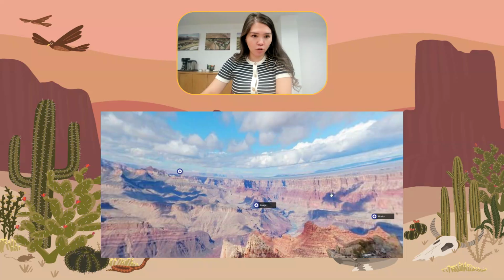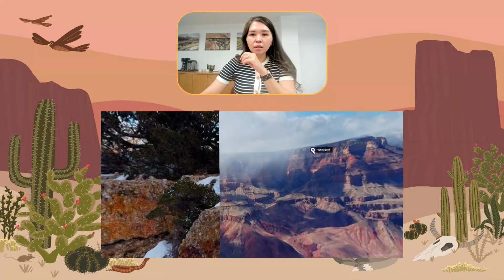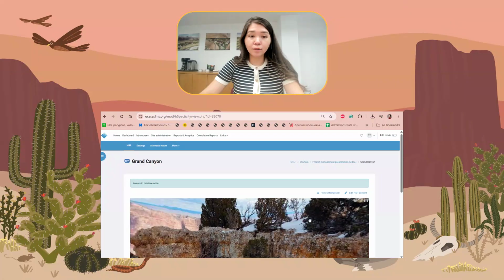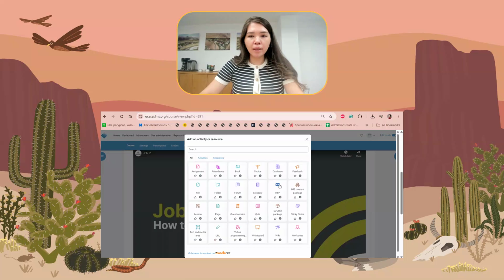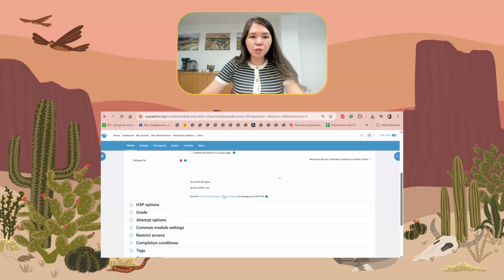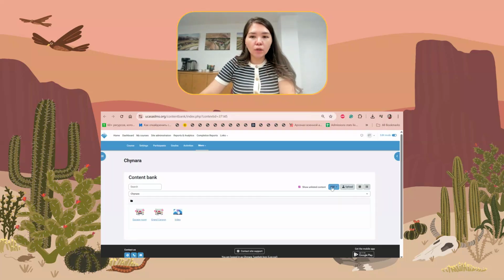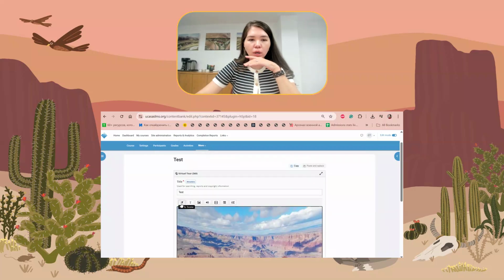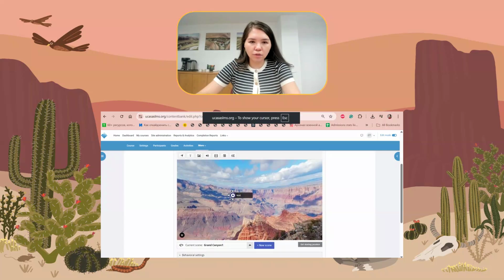How to create a Virtual Tour (360) in Moodle?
Learn how to use H5P's Virtual Tour activity to create imersive learning experience for your learners.